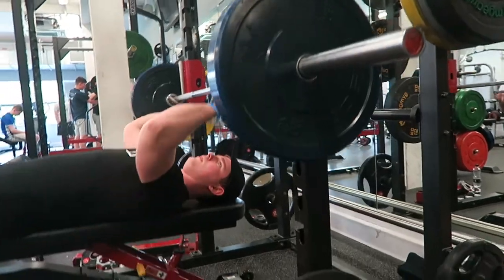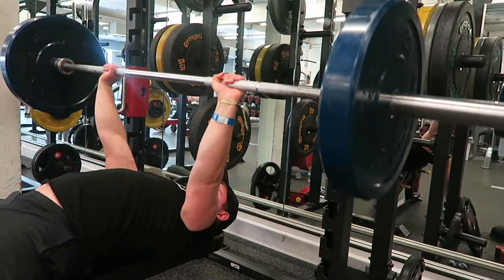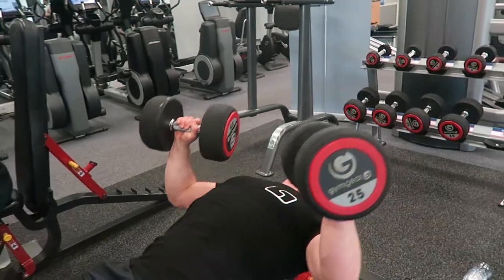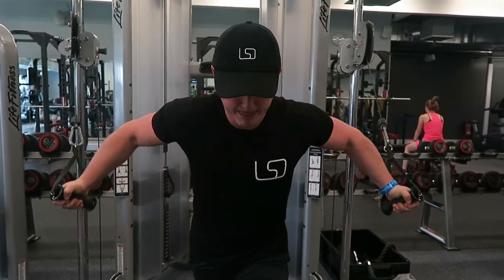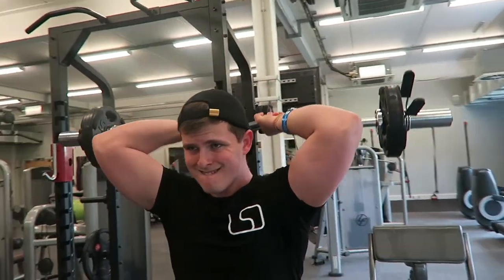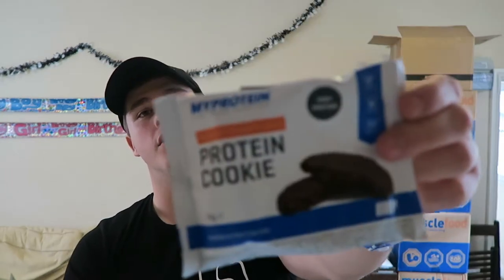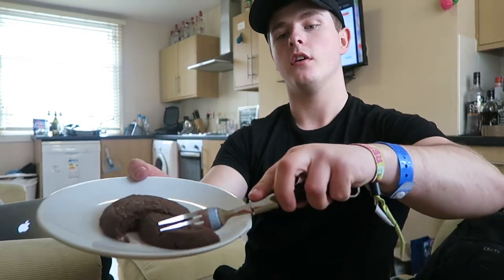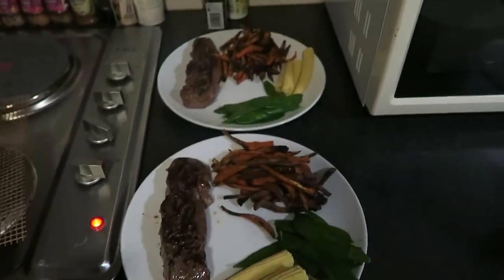EVERYBODY'S FAVOURITE! Consistency Ep. 54